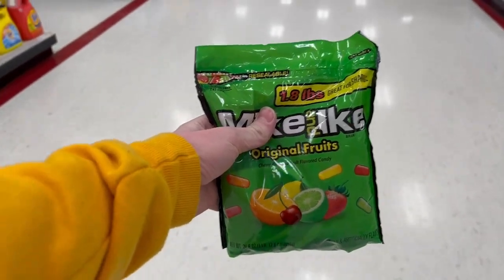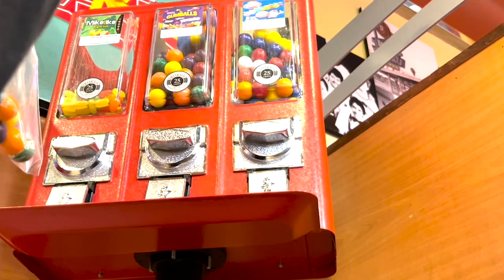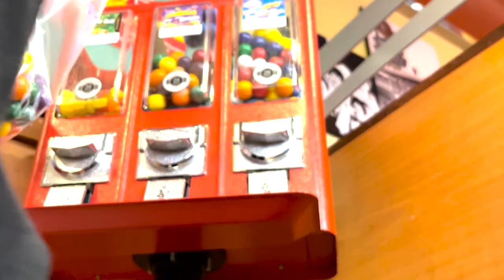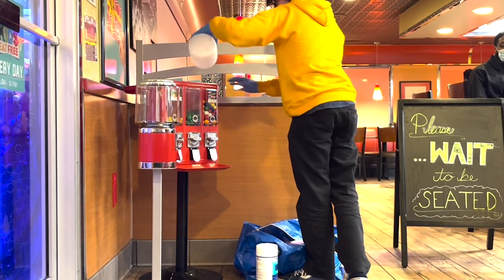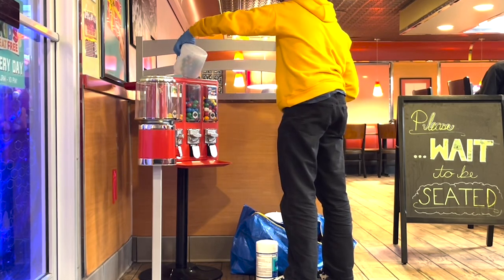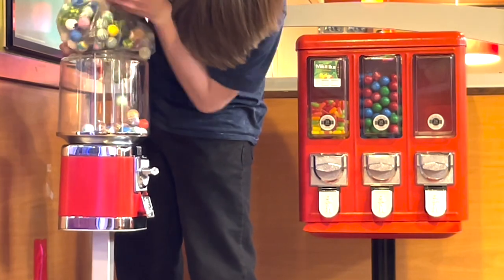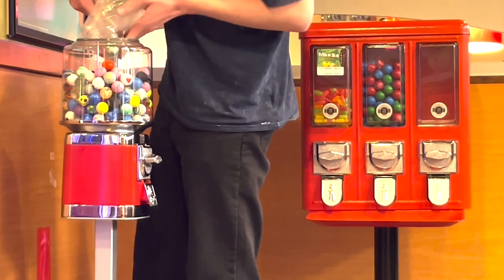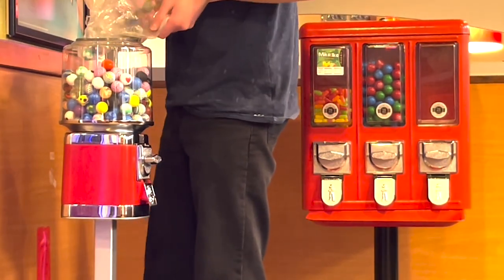This Bulk Vending Machine Doubled My Revenue At My Denny's Location!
I decided to add a bouncy ball vending machine to go along with my candy machine at my Denny's location. Come along for the ride!